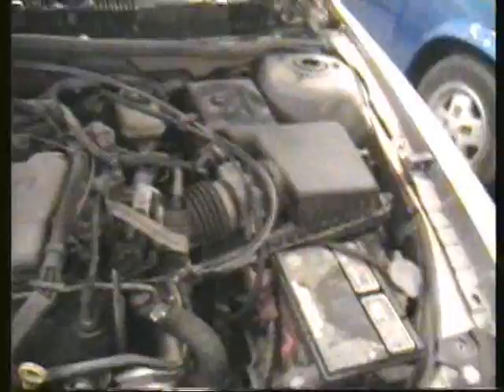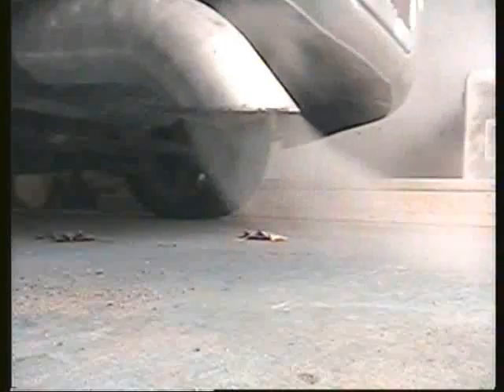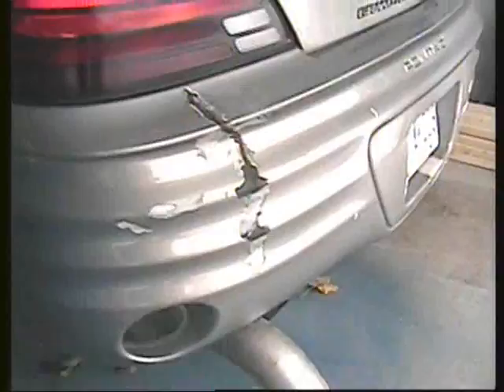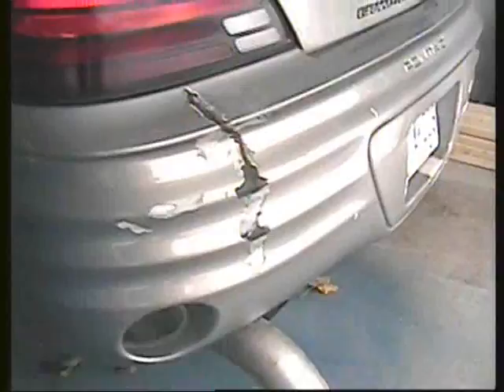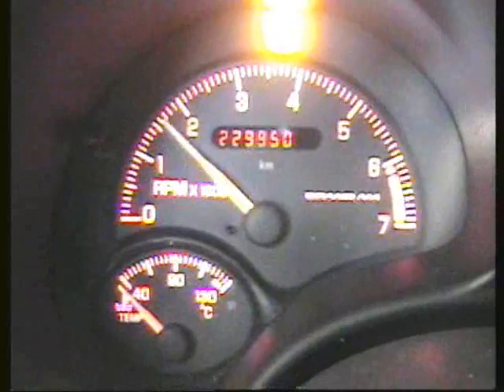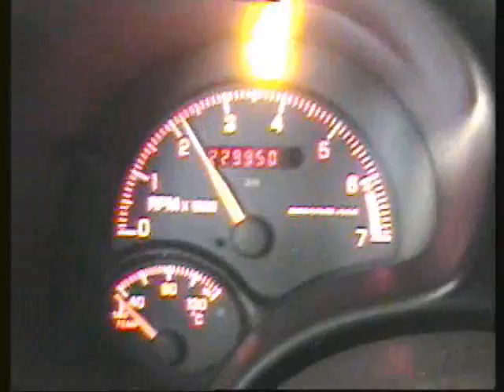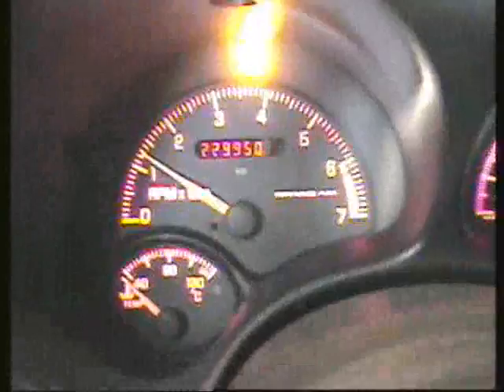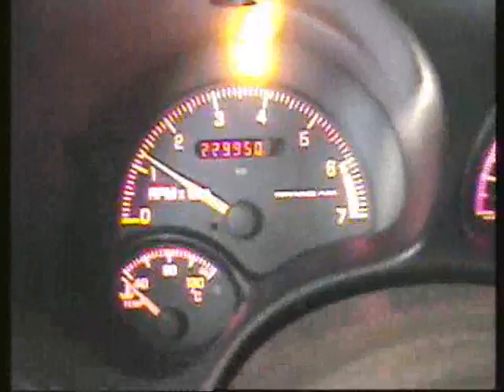Grand am street race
this is a fun video i dont want to see any flaming of any kind. if you dont like dont comment. or you will be blocked.